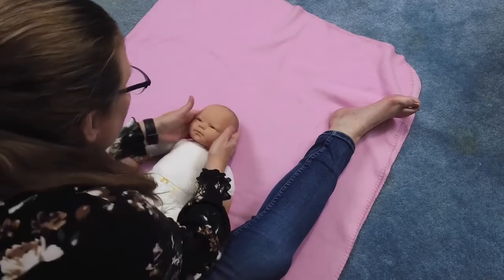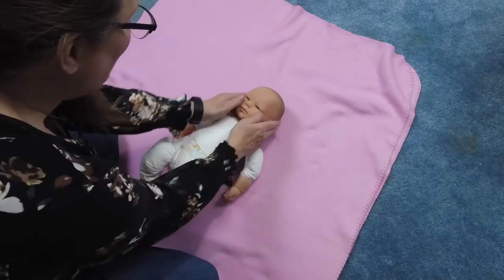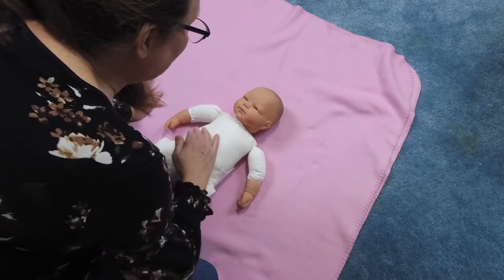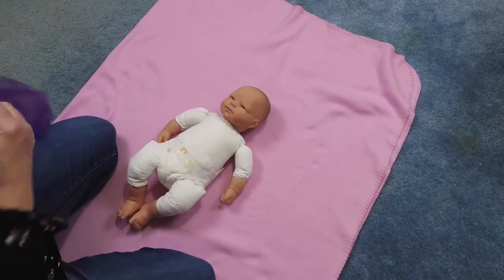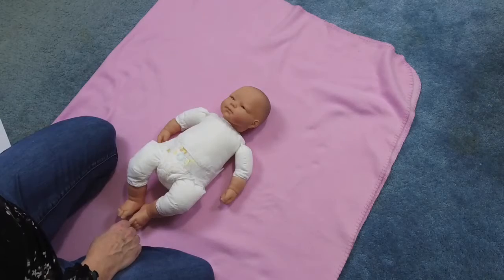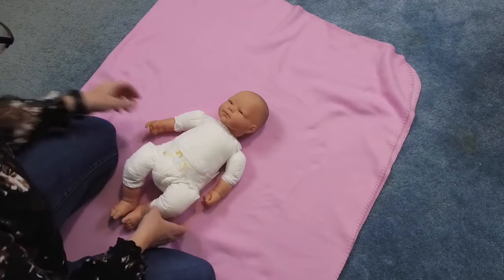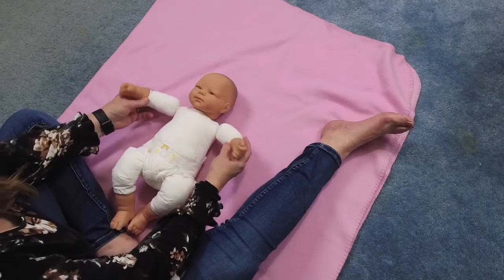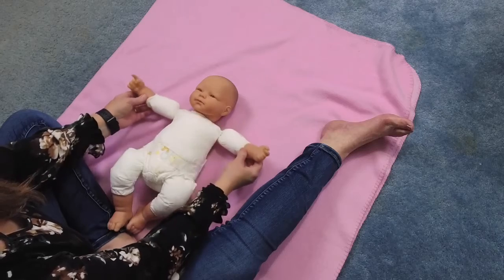Baby Bounce with Miss Lisa - 1/21/2021